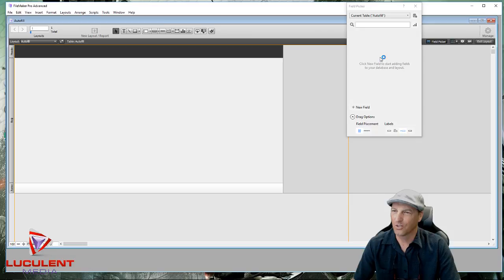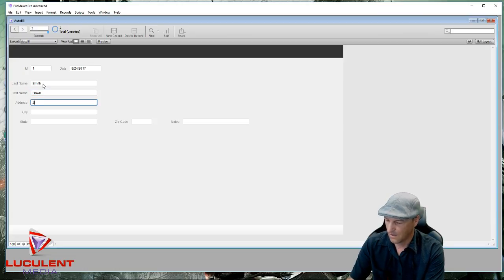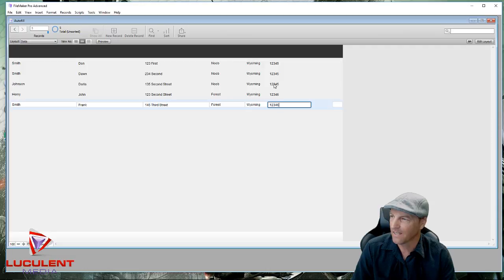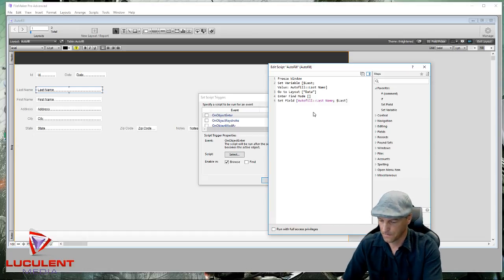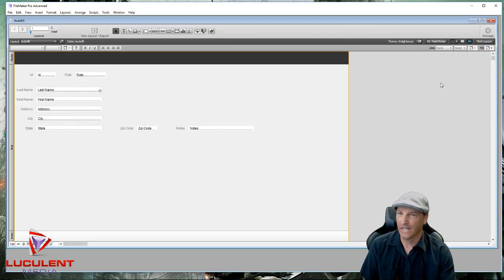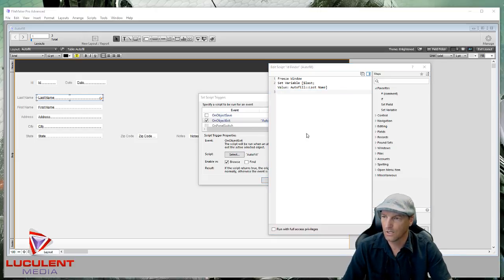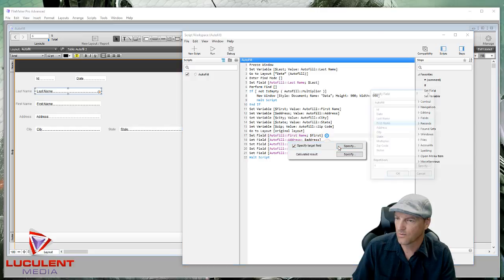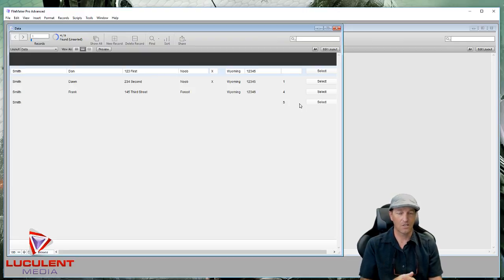Filemaker Series: Autofill Data Questions and Answers "How to..."